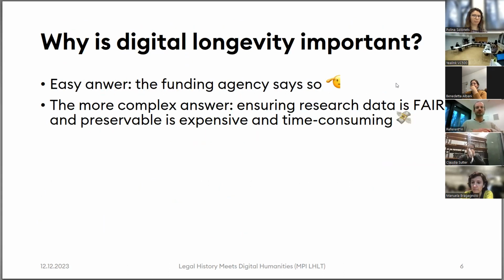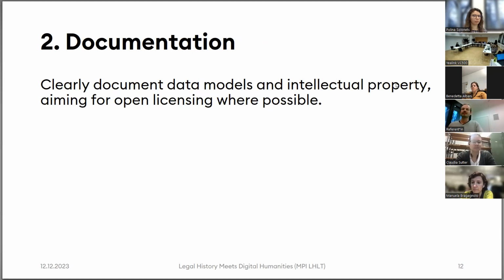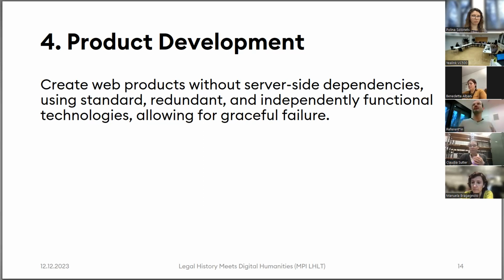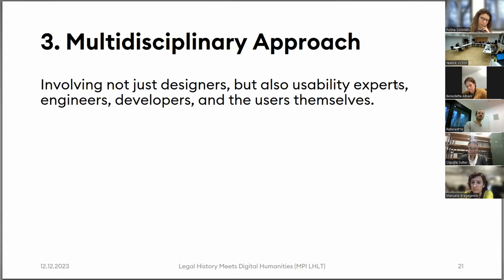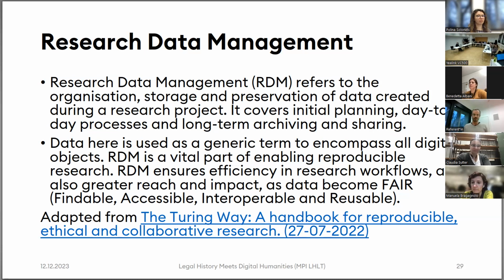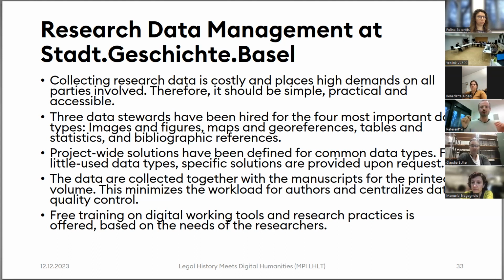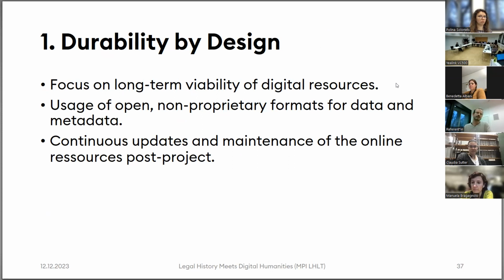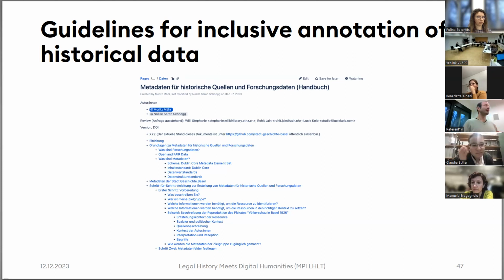[Ep. 5] Digital Longevity: Learnings from the (Digital) History Project Stadt.Geschichte.Basel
In this session of the seminar series ‘𝗟𝗲𝗴𝗮𝗹 𝗛𝗶𝘀𝘁𝗼𝗿𝘆 𝗺𝗲𝗲𝘁𝘀 𝗗𝗶𝗴𝗶𝘁𝗮𝗹 𝗛𝘂𝗺𝗮𝗻𝗶𝘁𝗶𝗲𝘀’ we will discuss the topic of digital longevity. Our guest speaker 𝗗𝗿. 𝗠𝗼𝗿𝗶𝘁𝘇 𝗠ä𝗵𝗿 will present the experiences of the project Stadt.Geschichte.Basel in applying sustainability principles to the research practice of a digital history project. The talk will highlight strategies for achieving long-term preservation and openness, as well as the challenges involved.